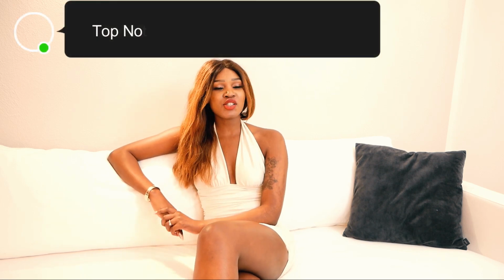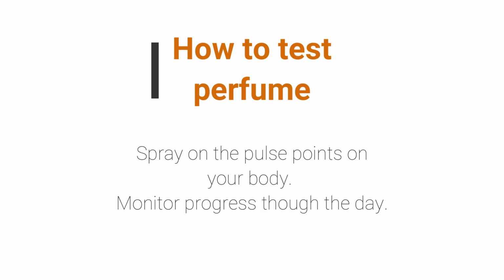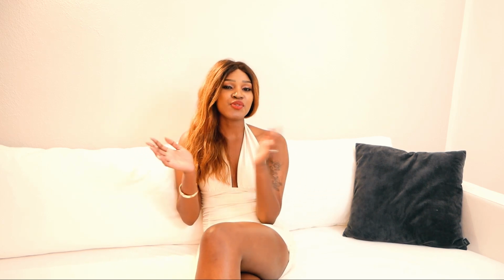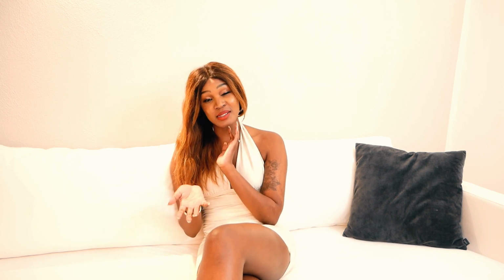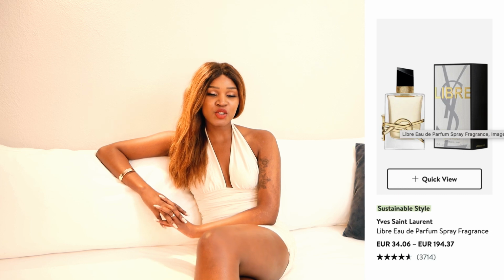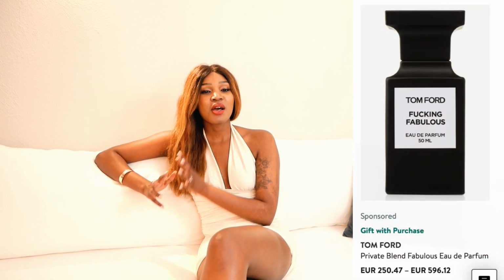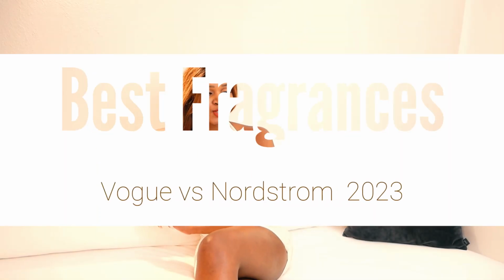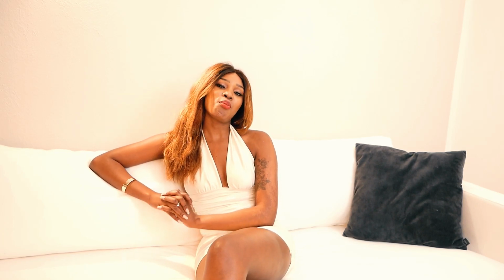What's your personal scent?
Change up your style today!
In this video, you learn how to choose the right scent for you and make sure it is perosonalised. I give you top fragrance recommendations including Nordstrom and Vogue's top 3 for 2023!